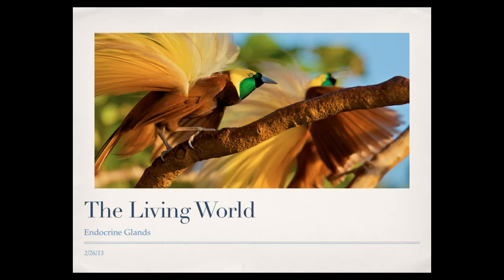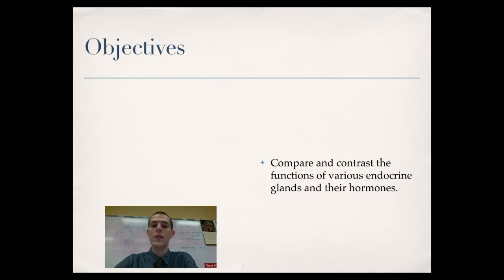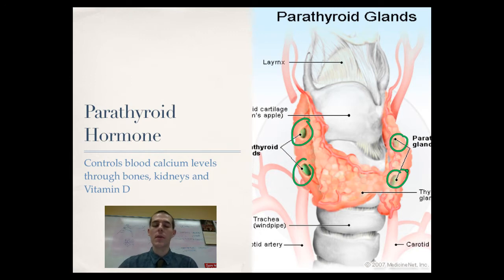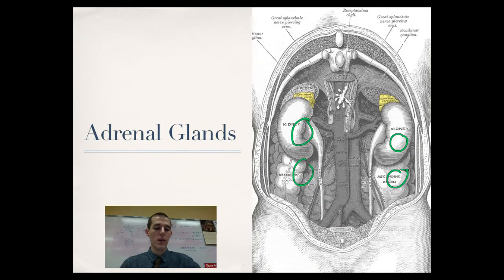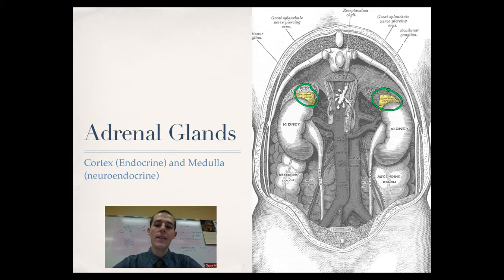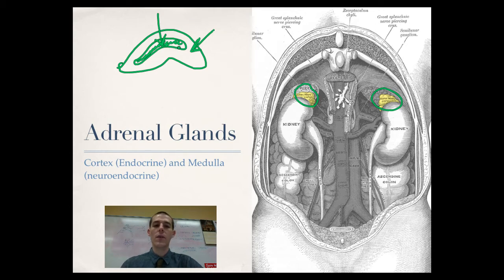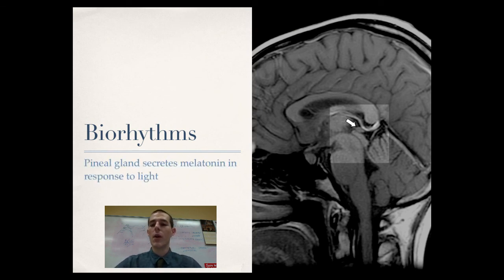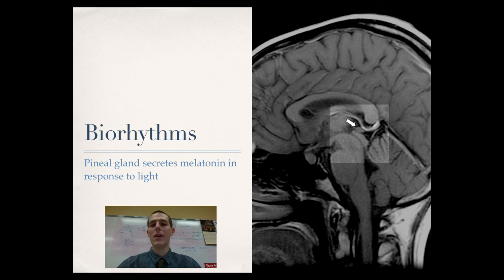Endocrine Glands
An overview of endocrine glands and their hormones.

Table of Contents:

00:32 - Objectives
00:52 - Parathyroid Hormone
02:47 - Adrenal Glands
03:52 - Adrenal Medulla
05:08 - Adrenal Cortex
06:21 - Gonadal Sex Hormones
07:58 - Endocrine Disruptors
09:35 - Biorhythms